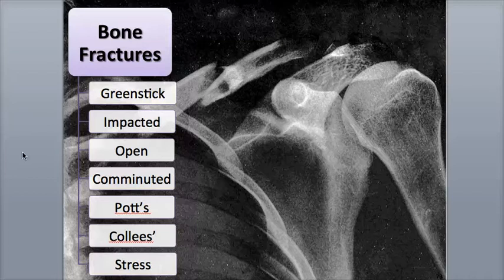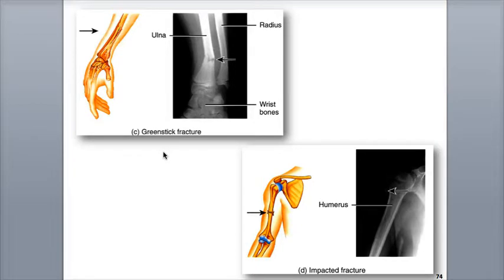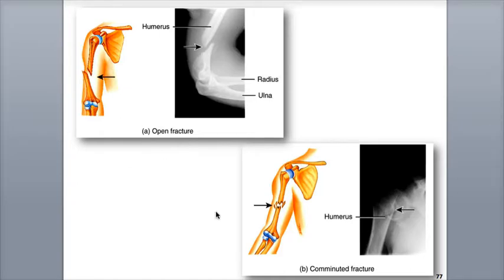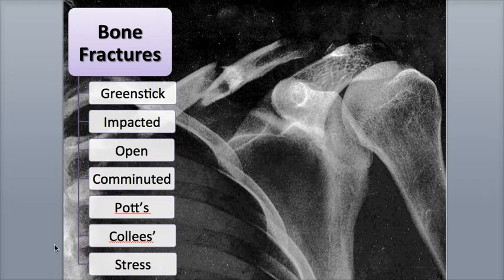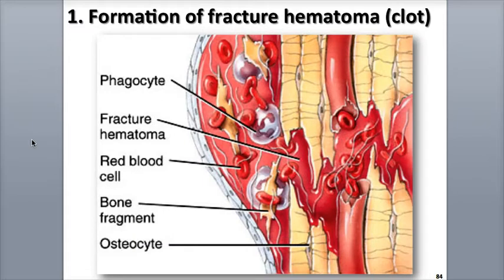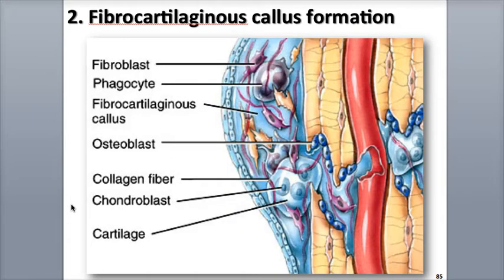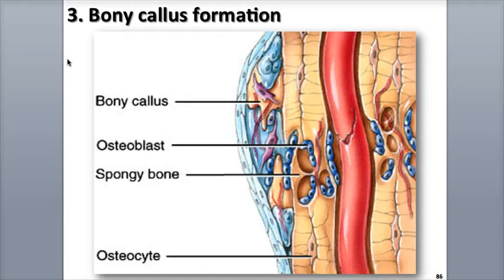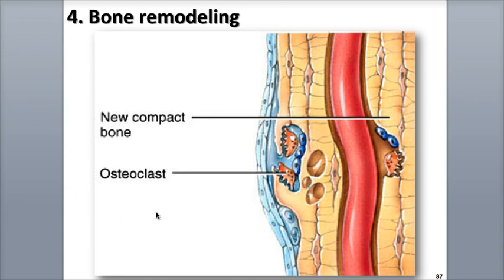6-5 Bone Fracture and Repair